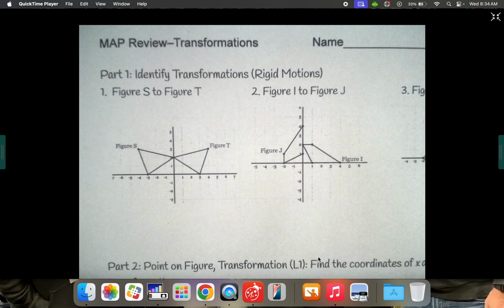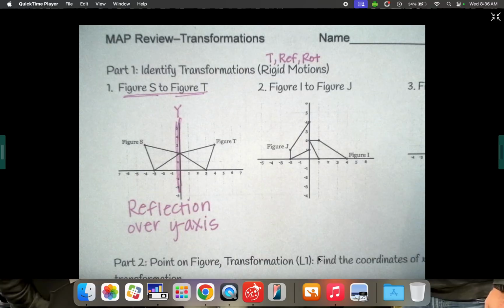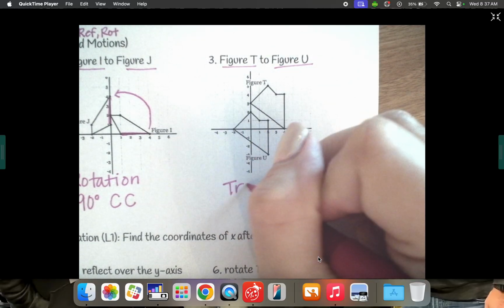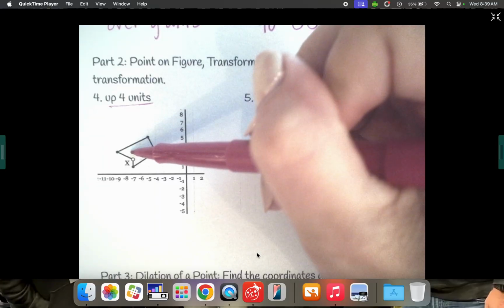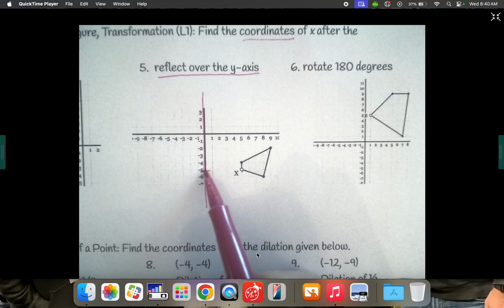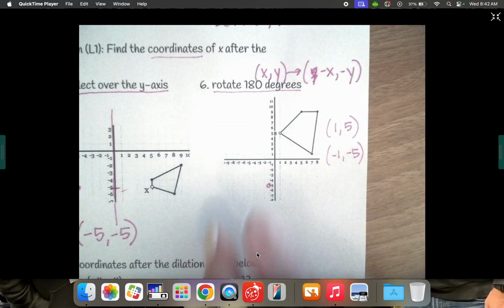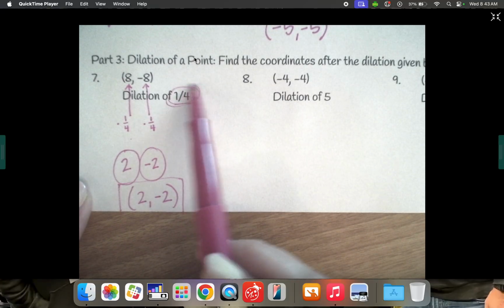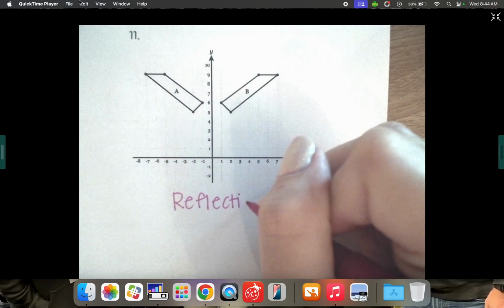MAP Review: Transformations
This quick review lesson goes through rigid motions (translations, reflections, & rotations), and then does a quick review on dilations of coordinate points.